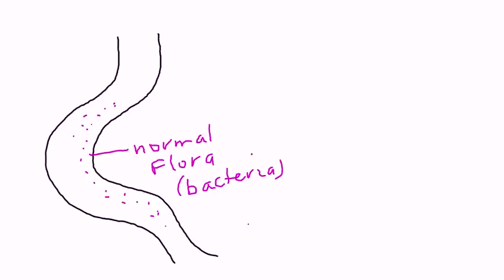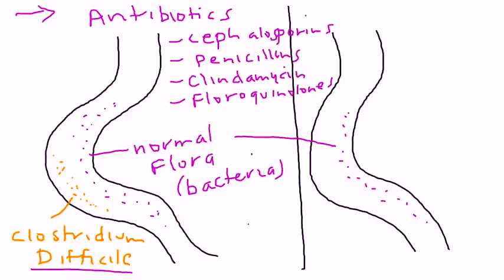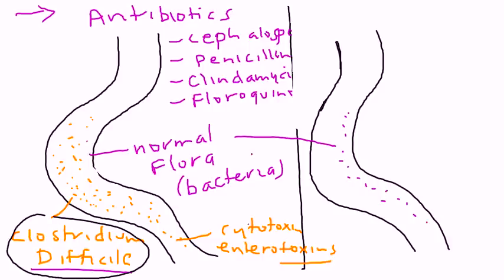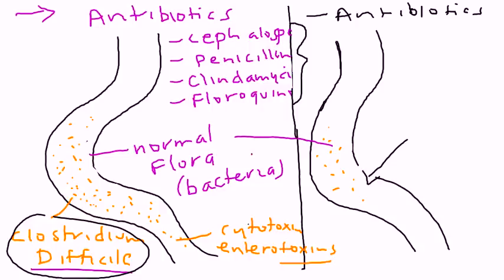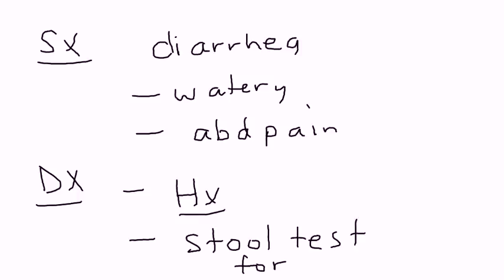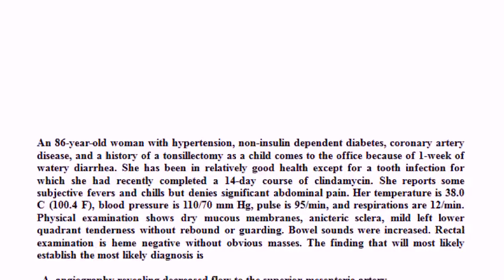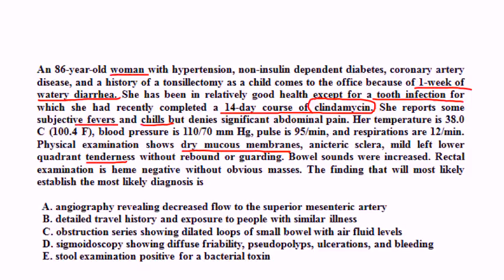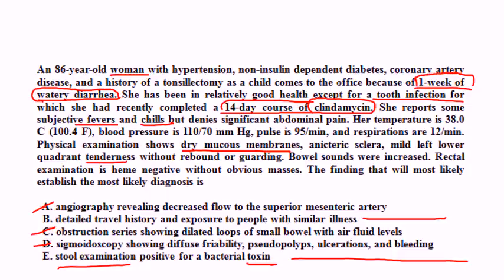Clostridium Difficile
Update:

Antibiotics for treatment of mild or moderate CDI include oral vancomycin or oral fidaxomicin; metronidazole has been an alternative agent.

Oral vancomycin is suggested for the initial treatment of mild or moderate CDI; fidaxomicin has been associated with a lower recurrence rate but is substantially more expensive than vancomycin

Use of metronidazole has been associated with treatment failure; the reasons are poorly understood. One contributing factor may be that stool drug levels in patients taking oral metronidazole decrease as colonic inflammation subsides, where stool drug levels in patients taking oral vancomycin or fidaxomicin remain high throughout the course of therapy.